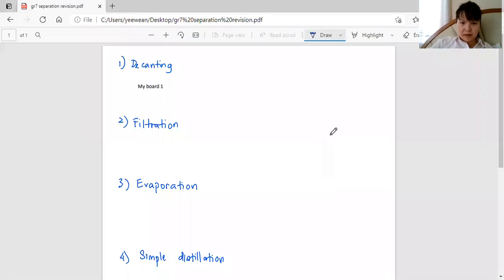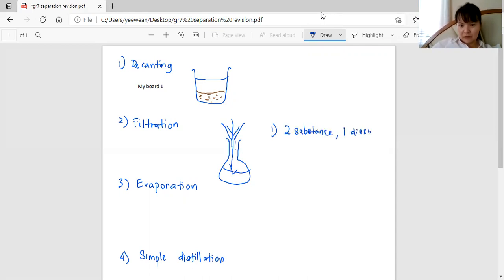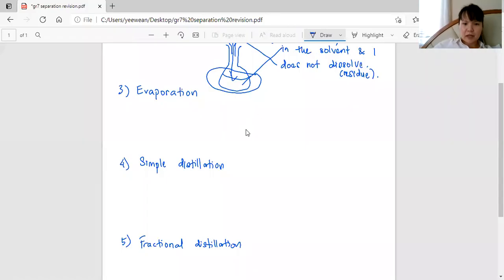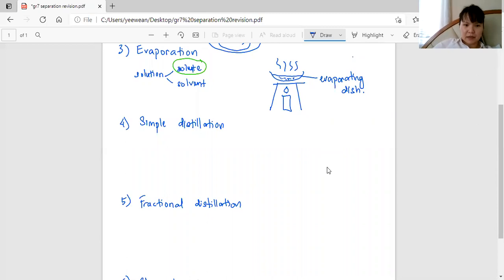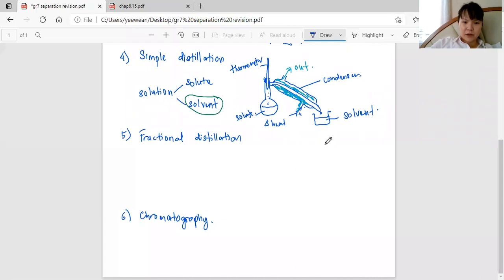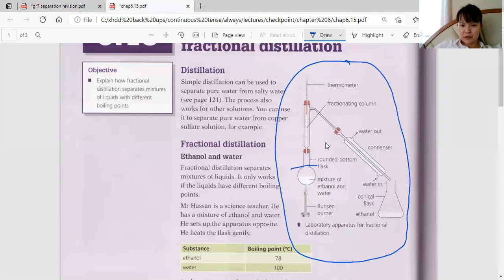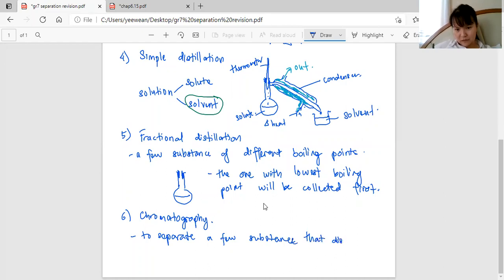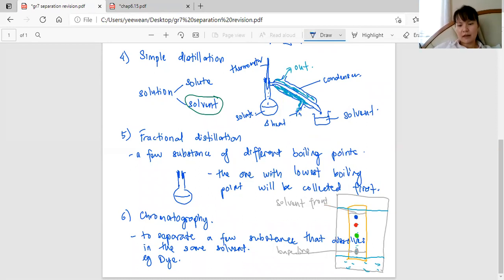Grade7 Chemistry: separation of mixtures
Revision of separating mixtures (Chemistry)
Credits to the textbook by Oxford University Press by Philippa Gardom Hulme